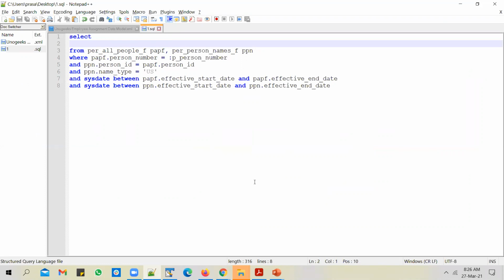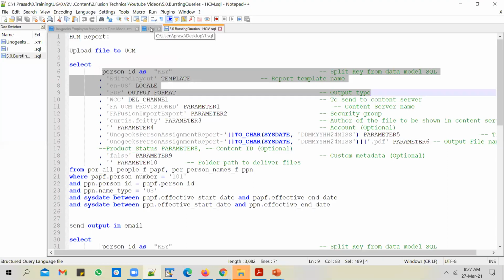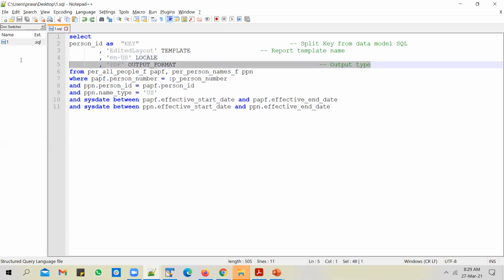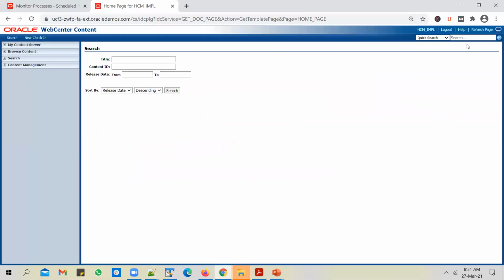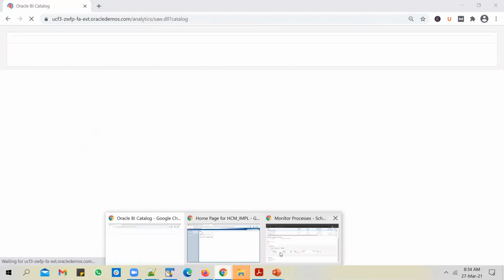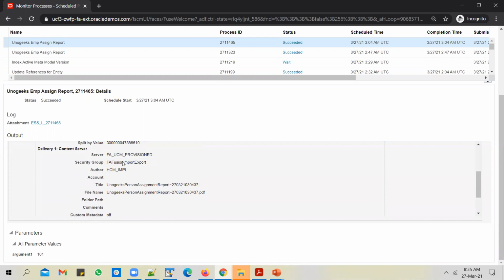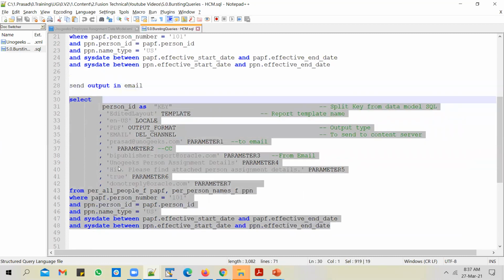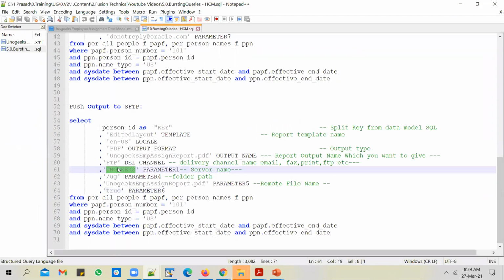Oracle Fusion Technical Training | Oracle Fusion Technical Tutorials | Burst BI Report to UCM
How to Burst BI Report Output to UCM